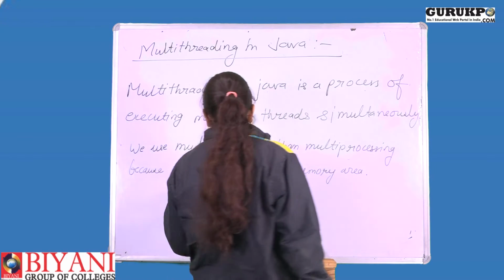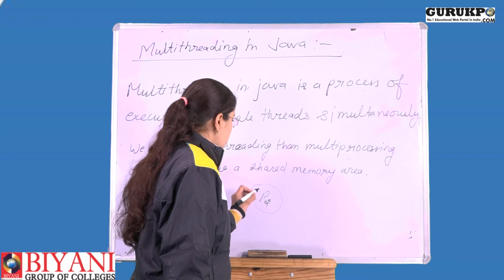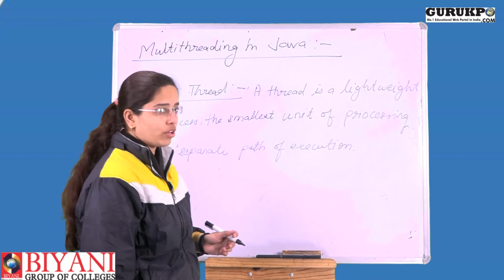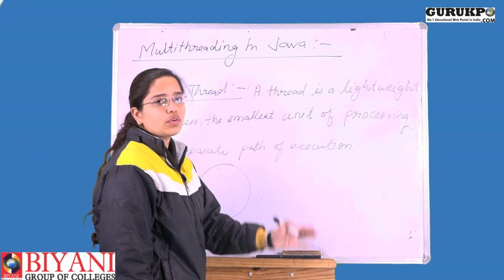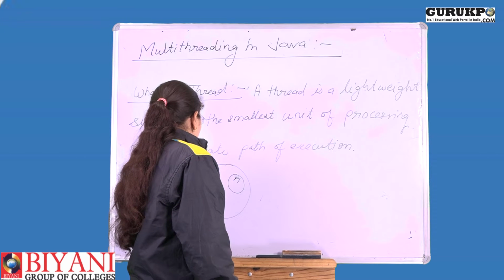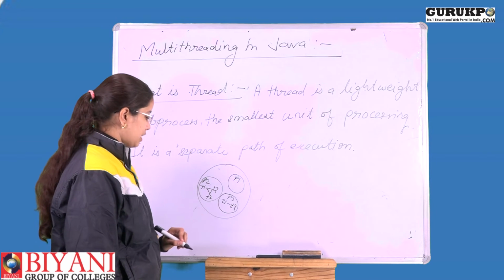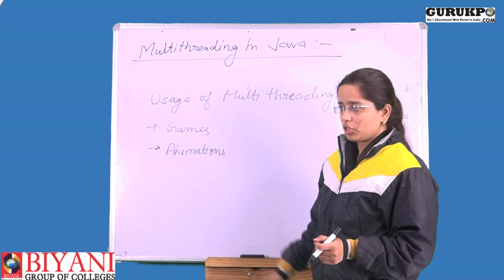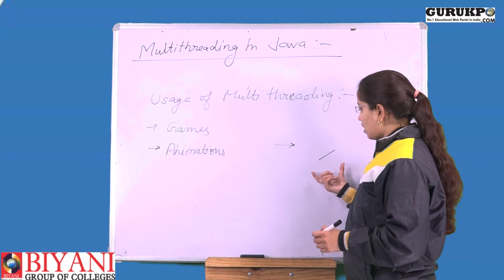Multithreading in Java by Ms. Ranu Sewada | BCA, MCA | Guru Kpo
In this lecture Ms. Ranu Sewada, Asst. Prof., Biyani Group of Colleges is explaining about multithreading in java.